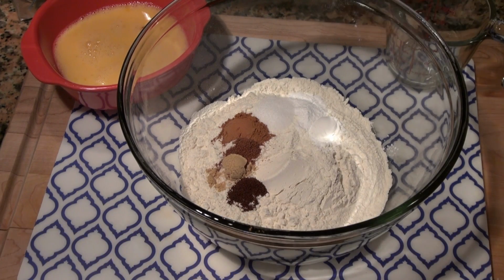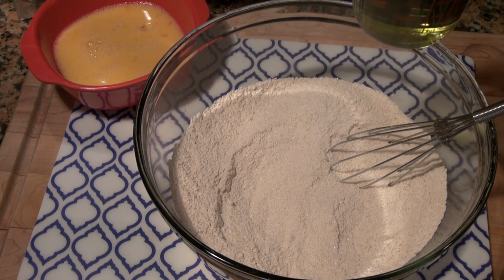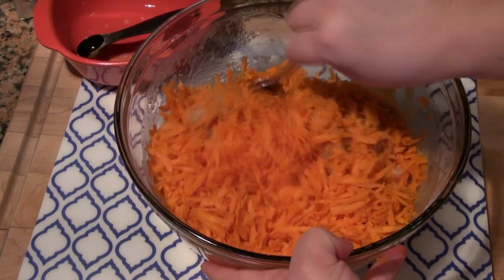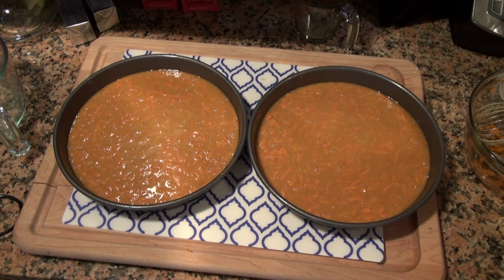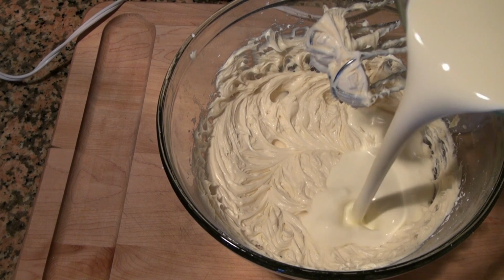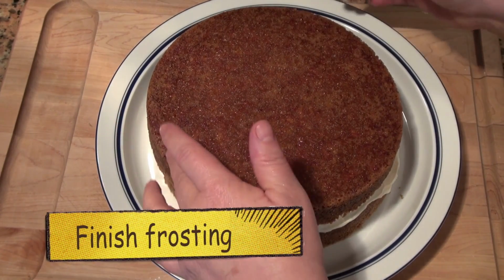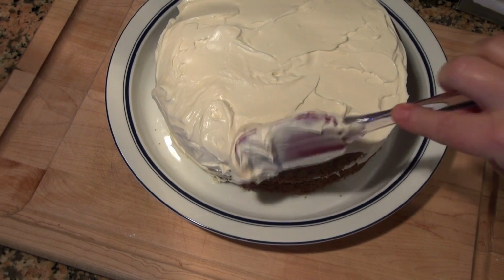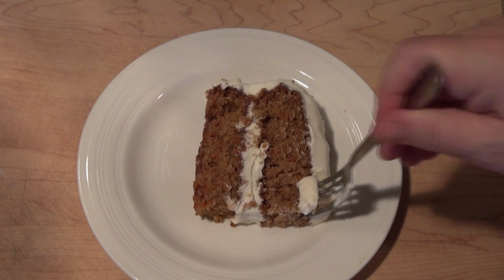Best Carrot Cake Recipe -- The Frugal Chef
This is by far the best carrot cake recipe you are going to find. It is also the easiest. It is moist and deliciously spiced and simply perfect.

Carrot cake is great for anytime of the year. We will be frosting it with a cream cheese and heavy cream frosting that is silky, creamy and just out of this world. That too is very easy by the way.

Serves twelve
2 cups (256 grams) all purpose flour
1 tsp. (5 ml) baking soda
1 tsp. (5 ml) baking powder
1 tsp.  (5 ml) salt
1 tsp. (5 ml) cinnamon
½ tsp. (2.5 ml) ground ginger
¼ tsp. (1.25 ml) ground cloves
¼ tsp. (1.25 ml) nutmeg
2 cups (400 grams) of sugar
1 cup (220 grams) oil
4 eggs – lightly beaten
1 tsp. (5 ml) vanilla extract
3 cups (150 grams) grated carrots (about 3 large carrots – peeled)

Preheat your oven to 350 degrees F (176 C). Prepare 2- 9 inch (23 centimeter) round cake pans or a 9x13 inch (23x33 centimeters) rectangular one by lightly oiling and flouring them.

Whisk together the flour, baking soda, baking powder, salt, cinnamon, ginger cloves and nutmeg until it is well mixed.  Ads the sugar and whisk until it is well mixed.

Add the oil, eggs and vanilla.  Mix until all the dry ingredients are incorporated with the wet ones.  Add the grated carrots and mix well.

Divide your batter equally into the 2 round cake pans or simply transfer it into the rectangular one.  Bake for about 30 minutes or until an inserted cake pin comes out clean.

Remove the pans from the oven and allow the cake to cool down completely on a cooling rack.  You can unmold the rectangular cake on a large cutting board or rectangular platter.  Or you can simply frost it in the pan, cut and serve.  You will only need half of the frosting recipe for a rectangular cake. (Frosting recipe follows).

If you made two circular cakes – unmold the first one in the platter or cake stand where it will be served.  Simply place the platter upside down on top of the cake pan and flip it.

Cover the top of the cake with half of the frosting. Unmold the other one on a separate plate.  Carefully slide it on top of the other one – softly nudging it with your hand.  Finish frosting the cake with the remaining frosting.

Keep this cake in the fridge.  Tent it with foil without touching the cream cheese.

FROSTING & FILLING:
2 – 8 oz. (227 grams) packages of cream cheese – room temperature
1 tsp. (5 ml) vanilla extract
1 cup powdered sugar (128 grams) – sifted
1½ (348 grams) cup cold heavy cream

Cream the cream cheese with the vanilla and sifted sugar for a few minutes.  Add the cold cream and beat. The longer you beat the thicker your frosting will be. Beat until you have the desired consistency.

This frosting will last you for up to two weeks in a closed container in the refrigerator.

'Whistling_Down_the_Road'